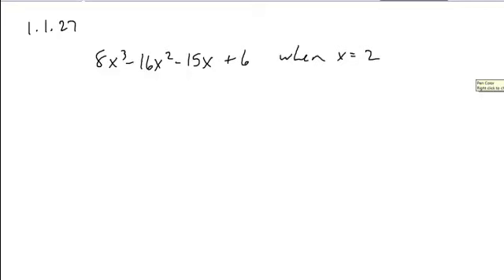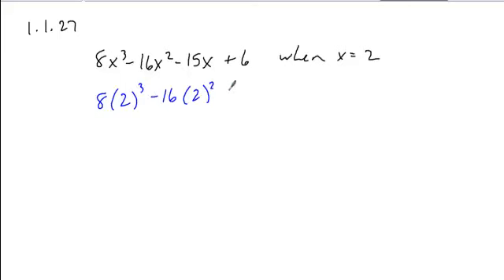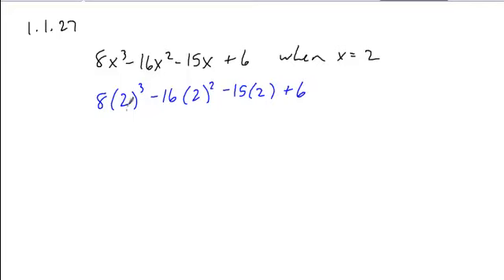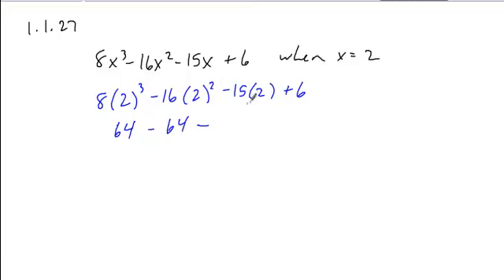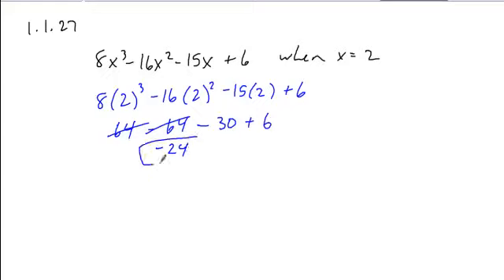1 1pre hw27